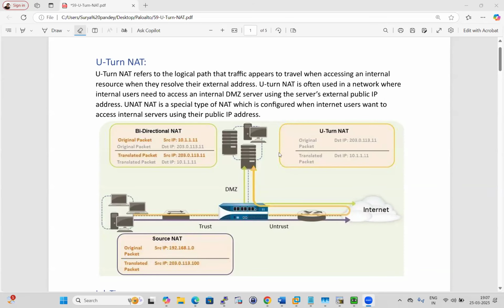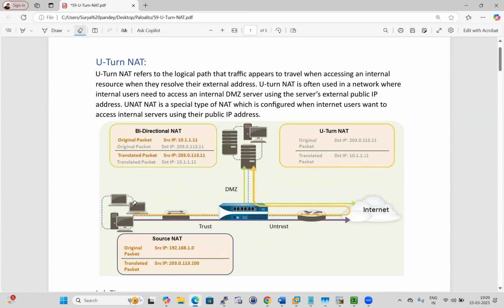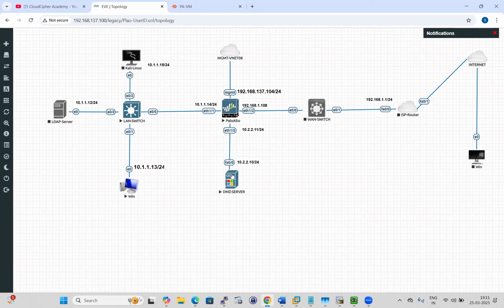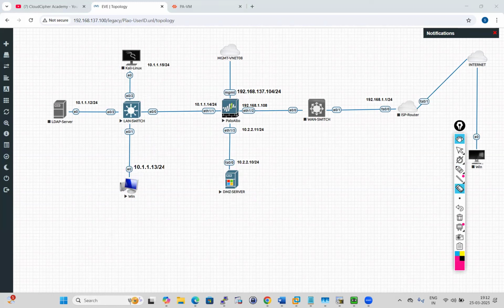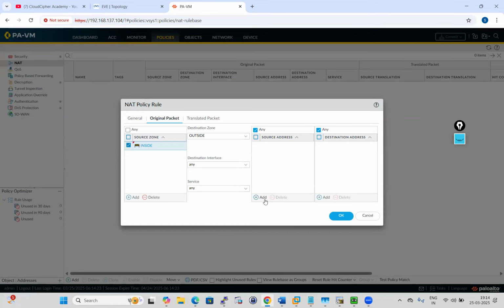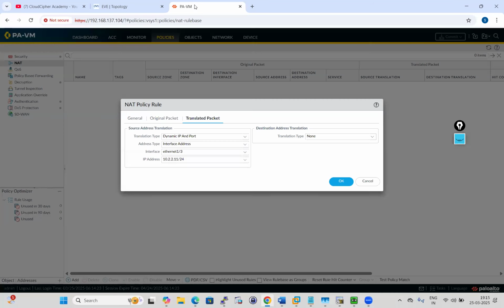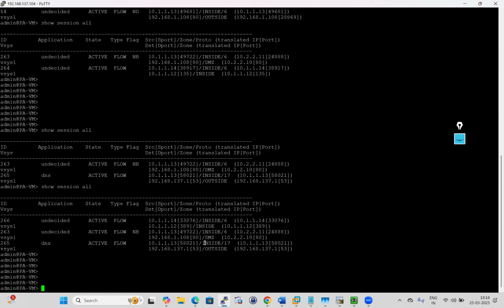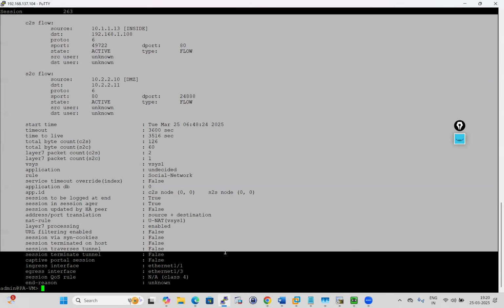How to Configure U-Turn NAT in Palo Alto Firewall: Step-by-Step Guide with Live Example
Struggling with U-Turn NAT configuration in Palo Alto Firewall? This video breaks it down step by step, with a live example to make it super easy to follow. Whether you're an IT pro or just starting out, this guide will help you master U-Turn NAT like a pro. Don't miss out—watch now and level up your firewall skills!